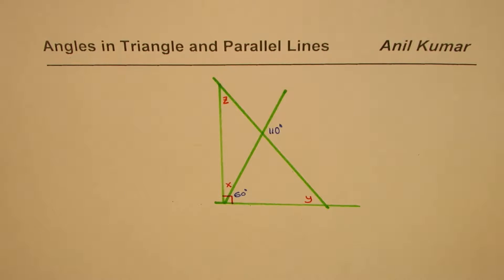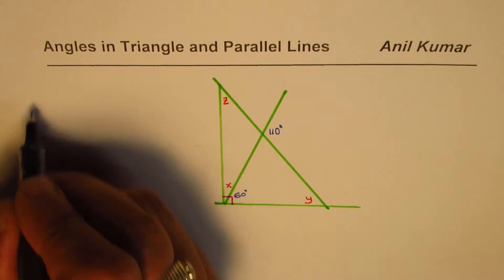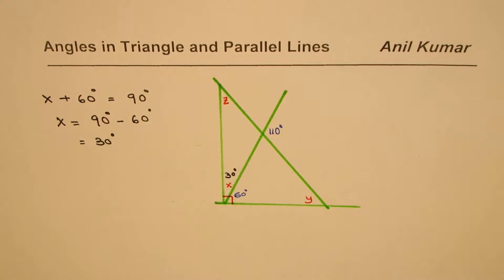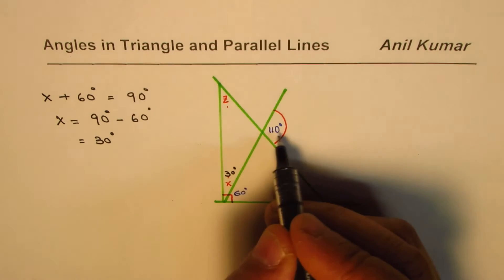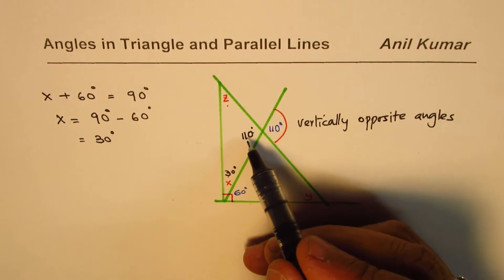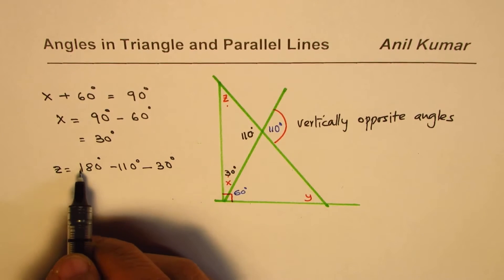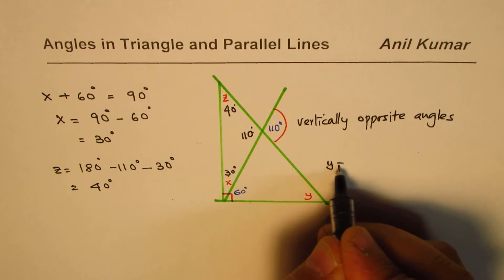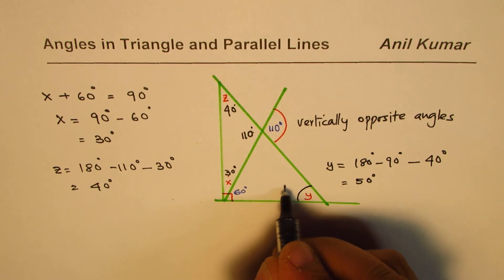Angles in Right Triangle with an Exterior angles